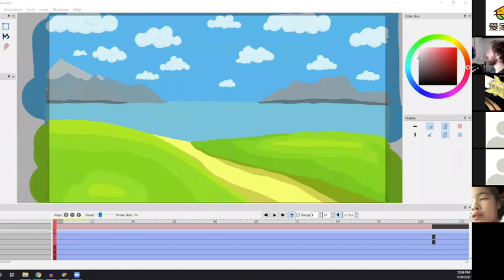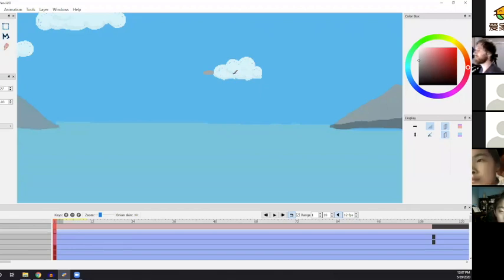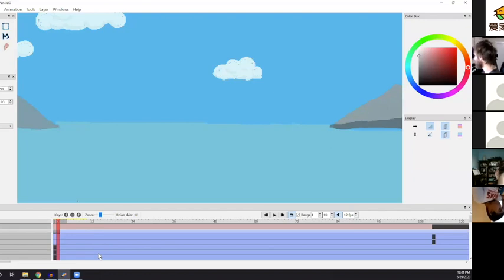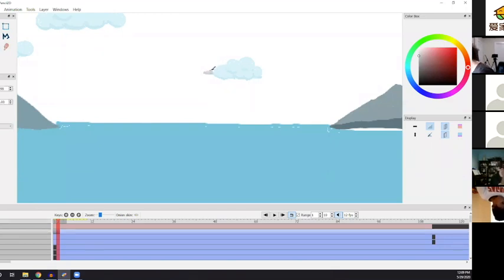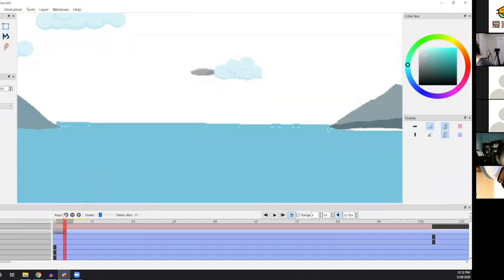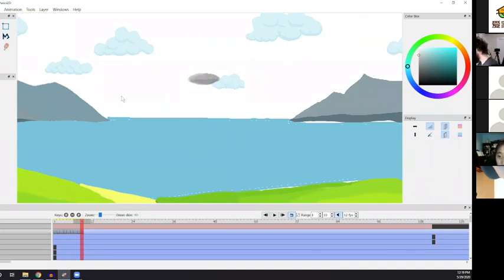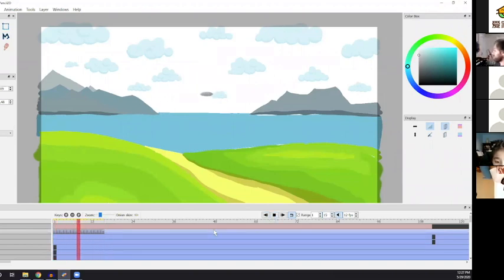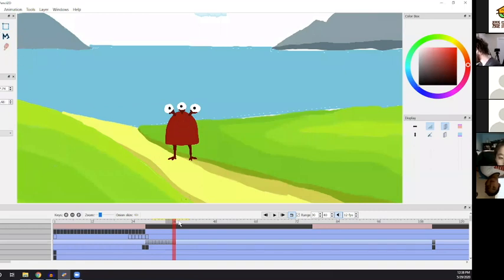【线上课堂】动画制作公开课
爱学现为大家提供适合儿童的动画制作课程。本课程将会介绍二维动画的制作过程，并在5个星期的时间里，让学生们从零基础到成功制作自己的动画短片。

讲师介绍：老师 Cody 是一位拥有十多年工作经验的专业电影制片人，其制作的多部电影曾被多个电影节接受并放映获得好评。

关注爱学 Aixue Youtube 频道，第一时间获得爱学网最新内容。

欢迎加入北美年级教育微信群，获得最新教育产品和课程信息（爱学客服微信号：aixueusa）